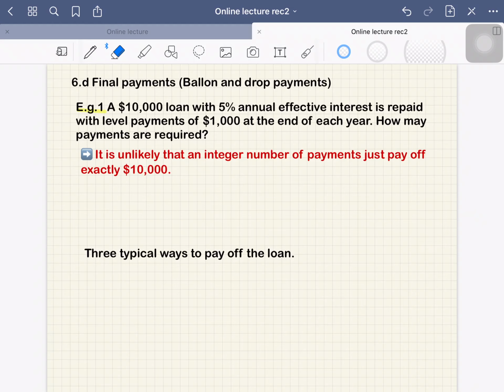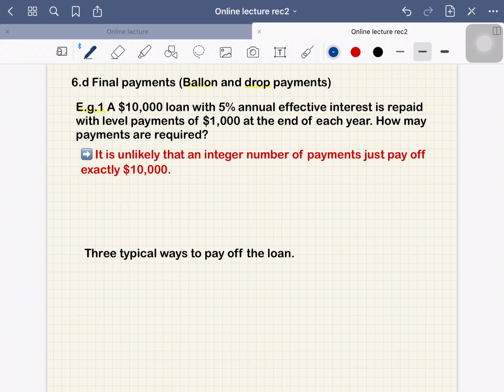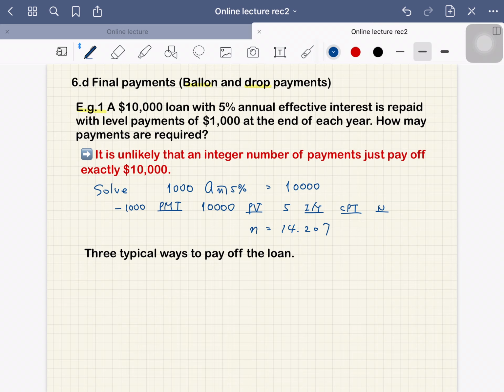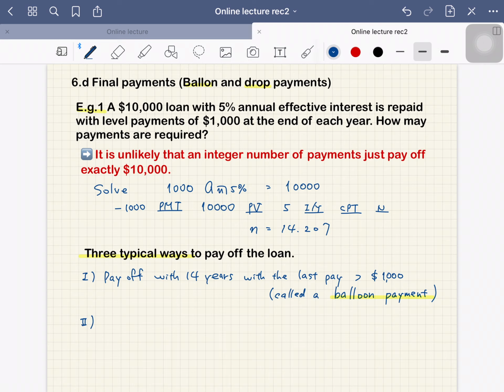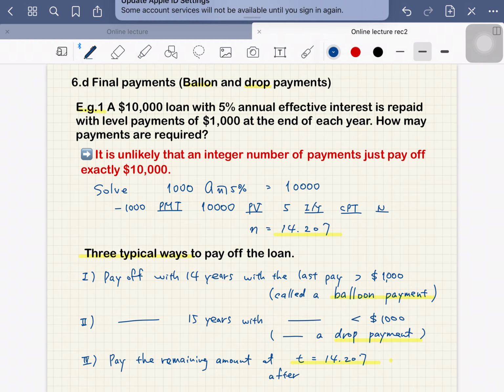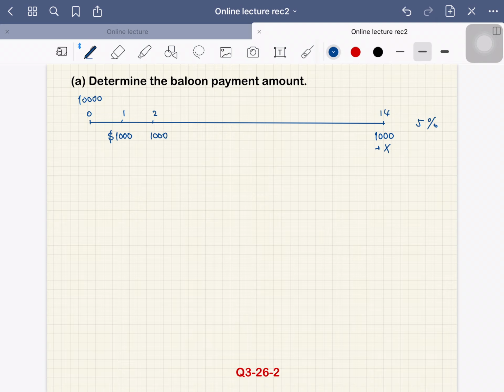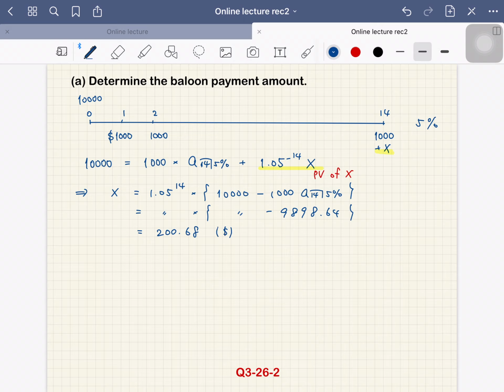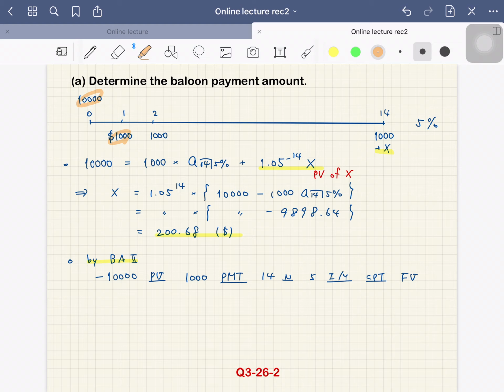MAT5740-3-26-2: 6.d Final payments (general, balloon)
A basic quiz (Q3-26-2) are due on Friday 3/26 at 11:59pm.